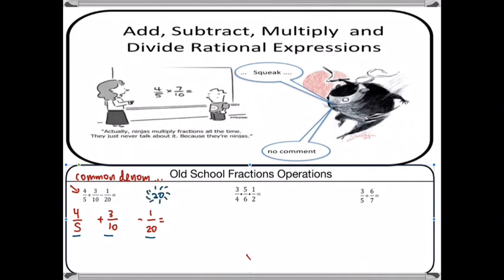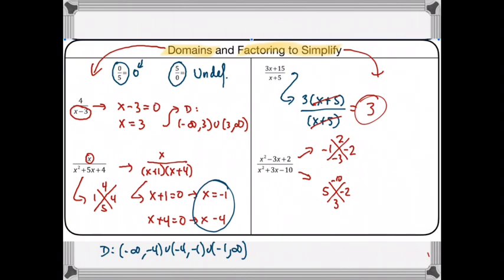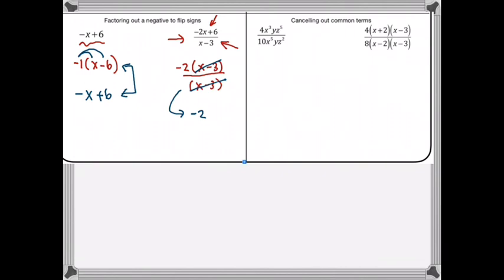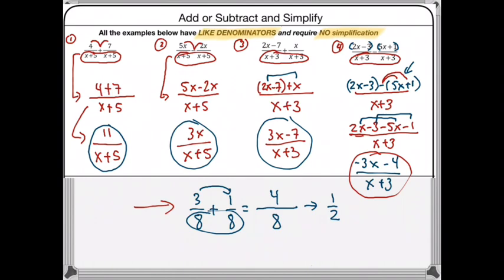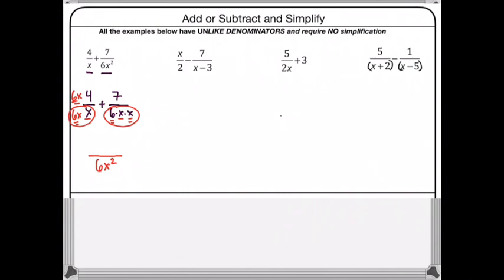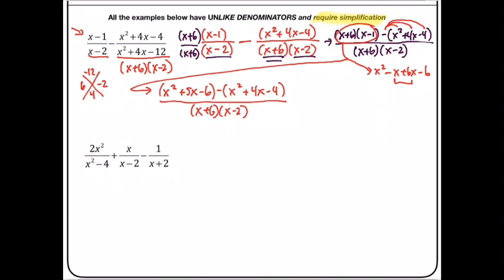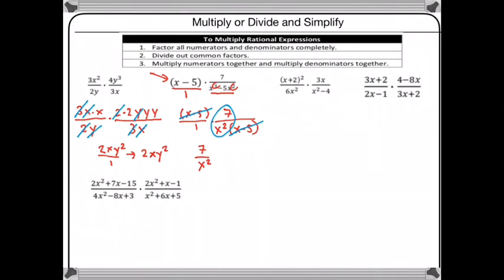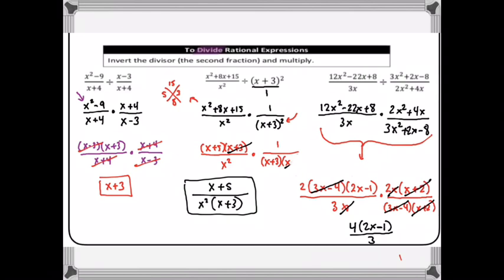Operations with Rational Expressions